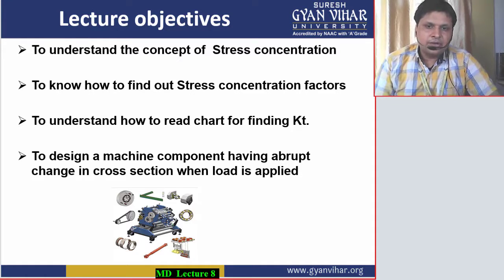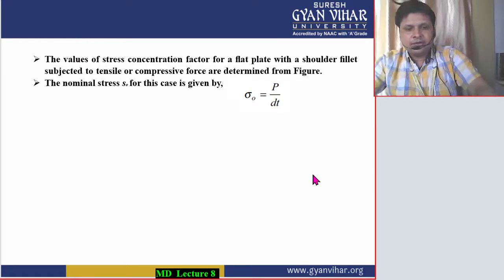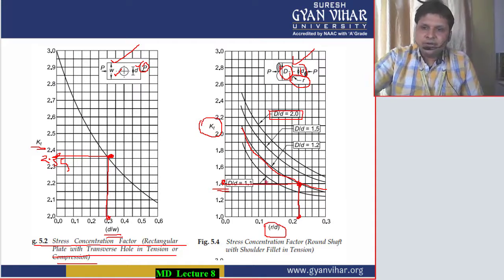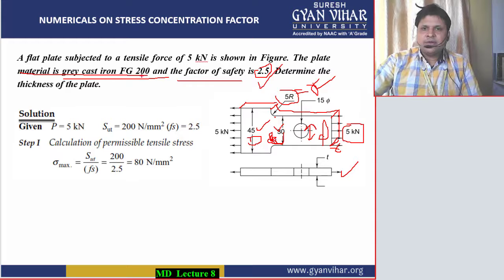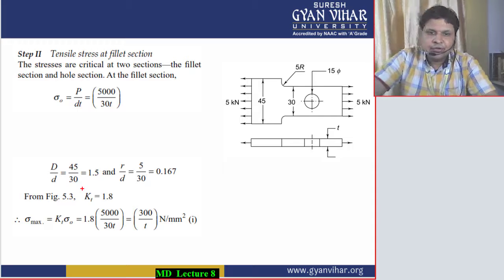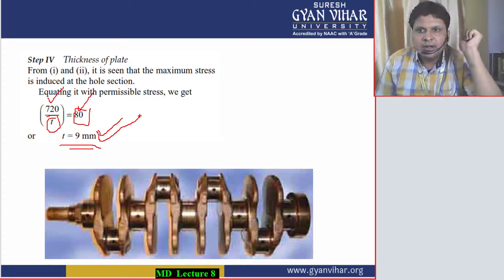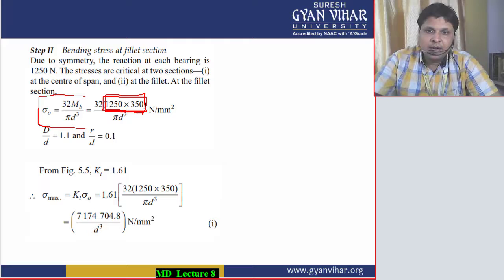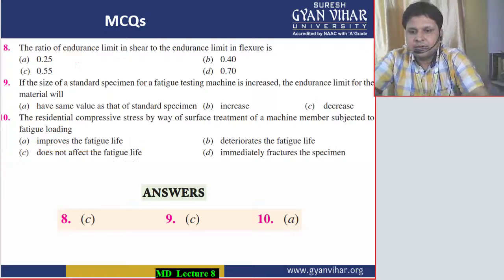Machine Drawing (Lecture: 8) STRESS CONCENTRATION FACTOR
Subject: Machine Drawing
Lecture: 08

The deliberation is aimed at detailed understanding of Stress Concentration Factor
The lecture is focused on describing the concept of Stress concentration. It narrates how to find out Stress concentration factors and understand how to read chart for finding Kt. It also makes you understand how to read chart for finding Kt and design a machine component having abrupt change in cross section when load is applied. Machine design is deﬁned as the use of scientiﬁc principles, technical information and imagination in the description of a machine or a mechanical system to perform speciﬁc functions with maximum economy and efficiency. A stress concentration (often called stress raisers or stress  risers) is a location in an object where stress is concentrated. An object is strongest when force is evenly distributed over its area, so a reduction in area, e.g., caused by a crack, results in a localized increase in stress. Stress raisers: In reality, bars often have holes, grooves, notches, keyways, shoulders, threads, or other abrupt changes in geometry that create a disruption in the otherwise uniform stress pattern. These discontinuities are called stress raisers